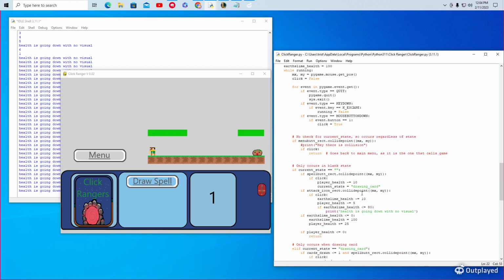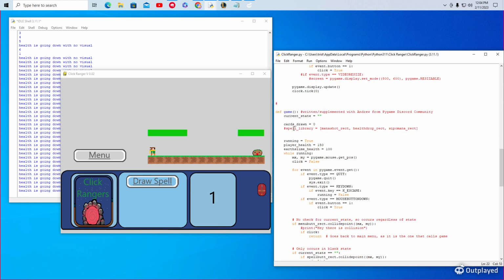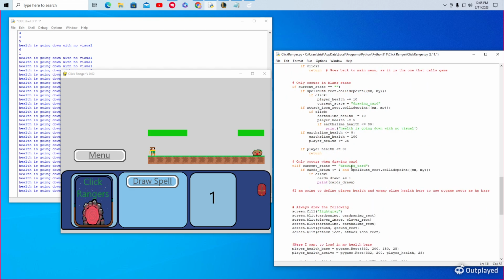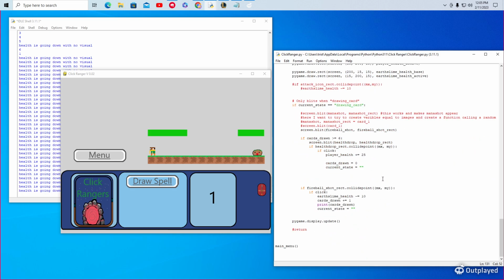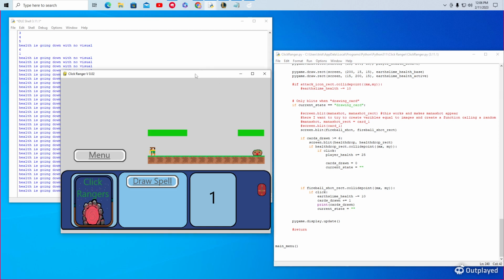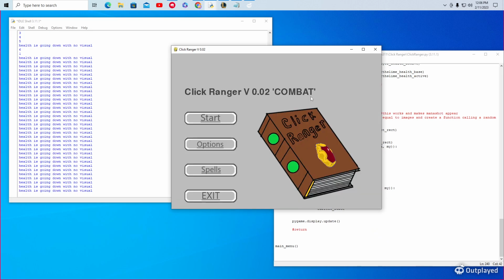TREDDO CODES: CLICK RANGER UPDATE?!?!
Hey everyone welcome to another Treddo Codes video. This is my third coding related video and man has some things changed. My menu now has an image, there is a watered down semi-functional combat system, and an end game event if the player health reaches 0. I am struggling with lists and creating a list to store all my cards and then draw random cards when I click draw spell. If anyone has any suggestions please feel free to collaborate.